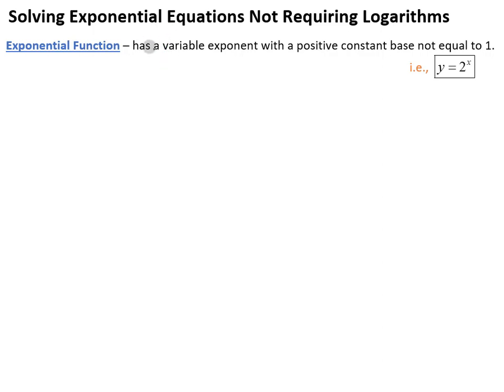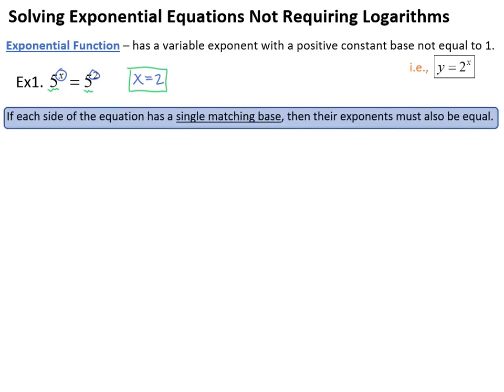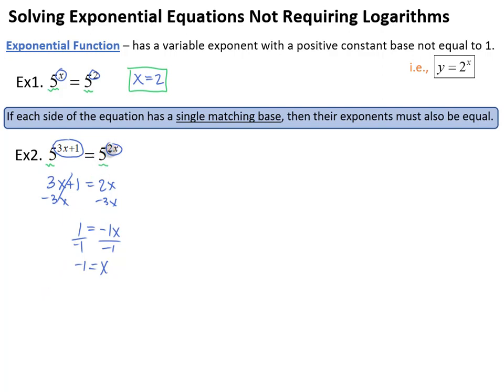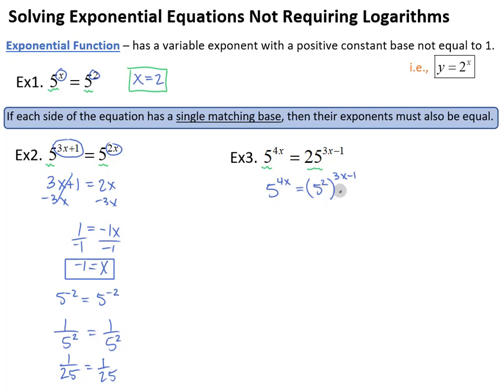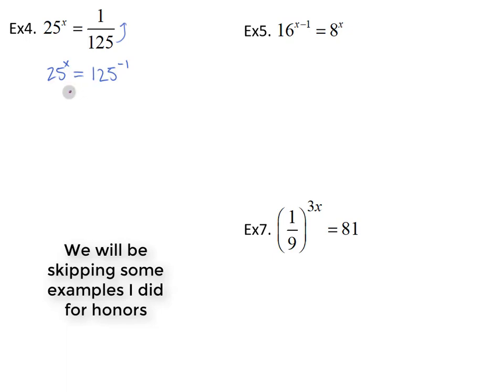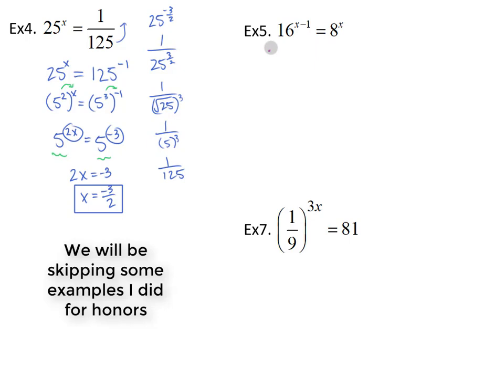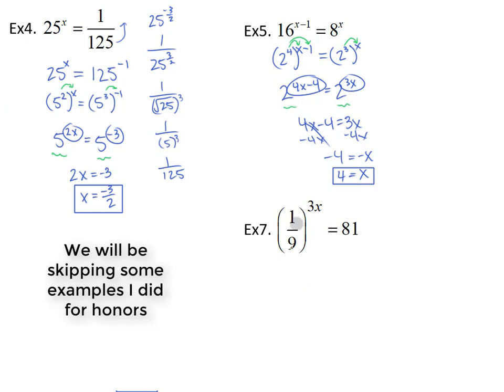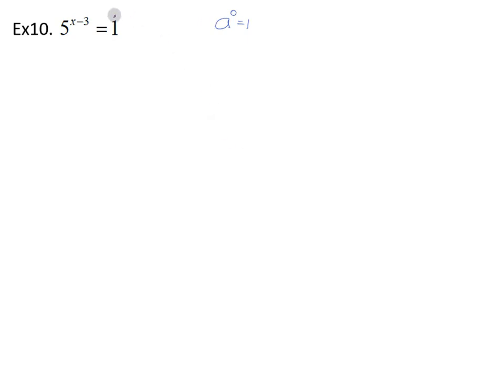Alg2 - Unit 8.2 Solving Exponential Equations without Logarithms